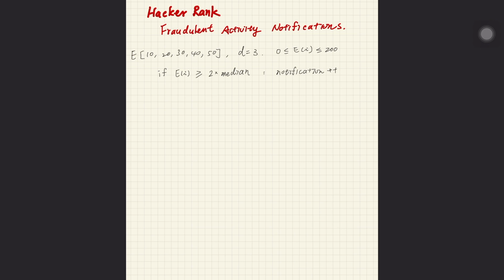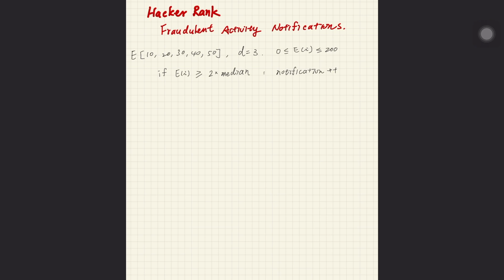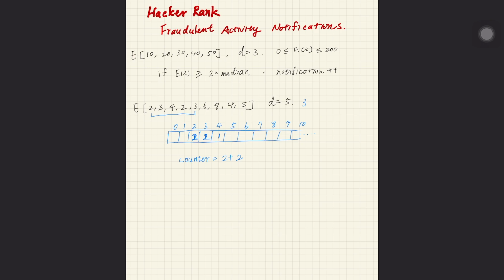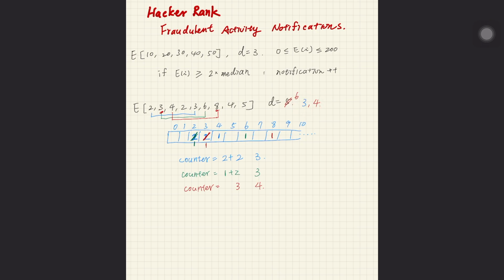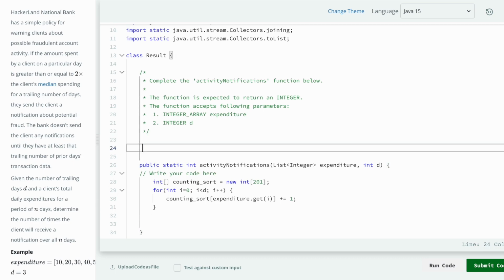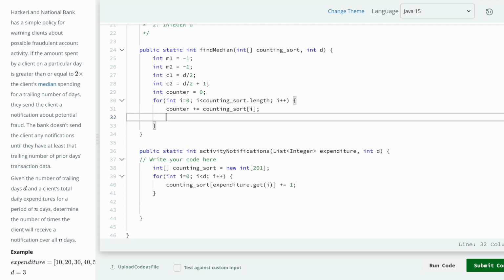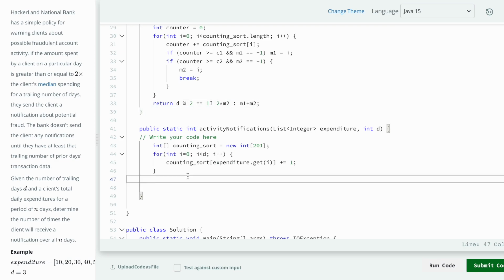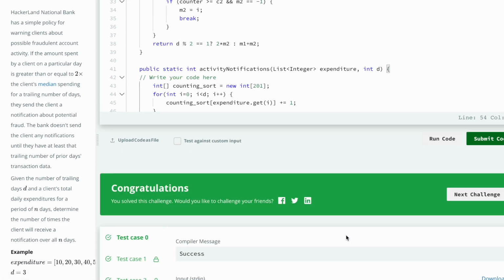[ HackerRank ] Fraudulent Activity Notifications | Counting sort | Find Median | Java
00:00 Problem Description
02:35 Explain Algo
03:54 Finding Median By Counting Sort
11:05 Coding